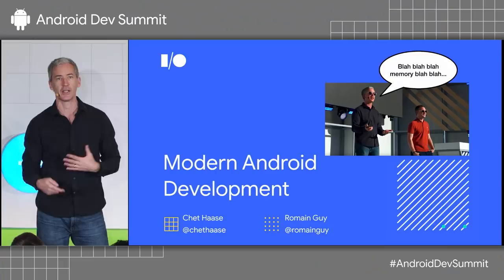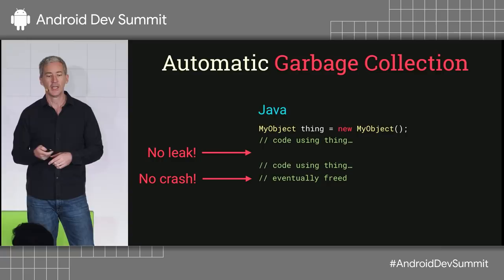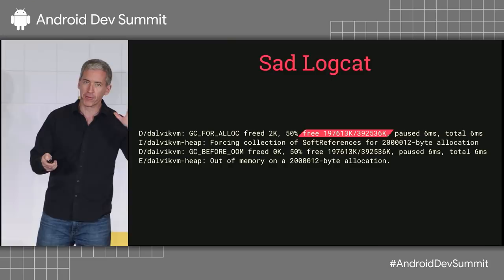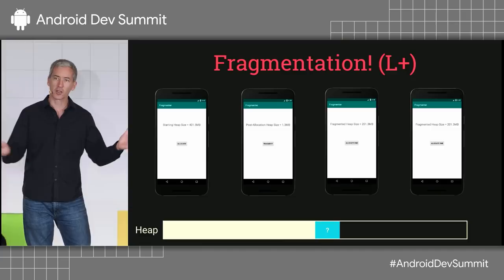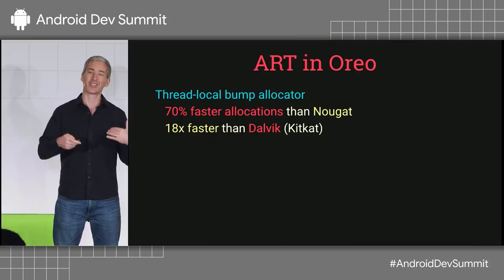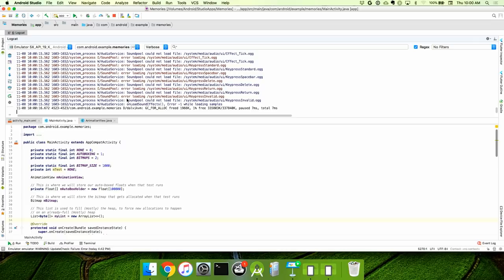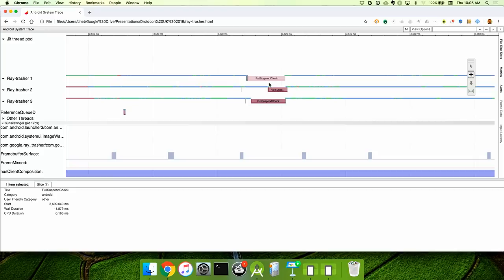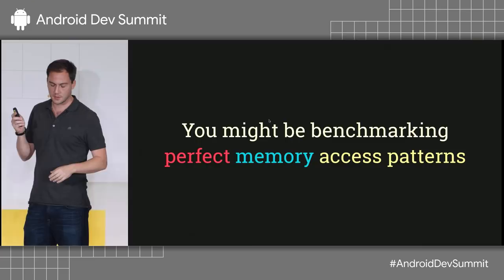Trash talk (Android Dev Summit '18)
With improvements in the ART runtime, developers should feel better about favoring good development patterns over memory-optimized-but-ugly-and-fragile techniques. But all of this is based on assumptions about the improvements of ART over Dalvik — what are the details?
This talk will examine some of the specific improvements that ART has made — over Dalvik and over time — and will demonstrate what these improvements mean for raw performance of garbage allocation and collection work.

Presented by: Chet Hasse & Romain Guy

AndroidDevSummit event: Android Dev Summit 2018; re_ty: Publish; product: Android - Platform; fullname: Chet Haase, Romain Guy;